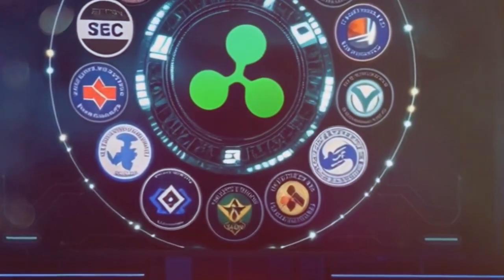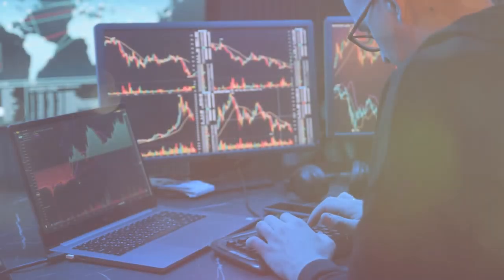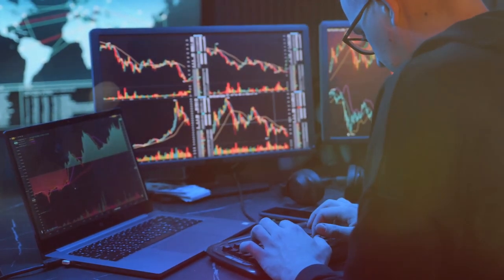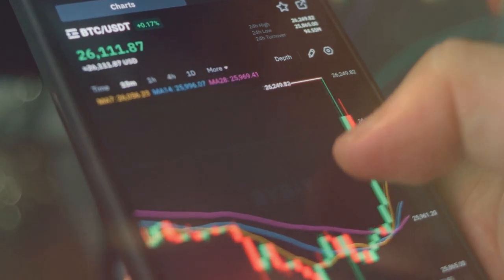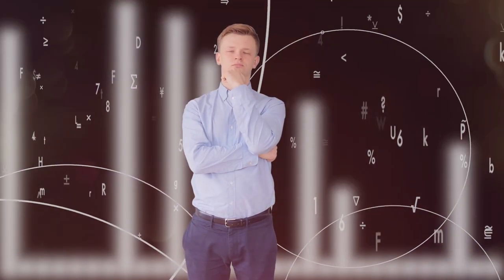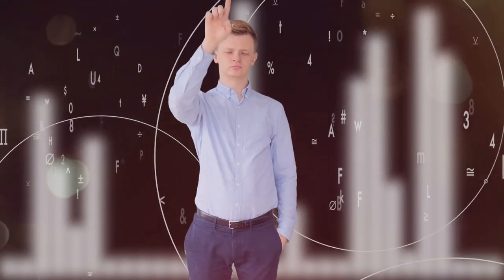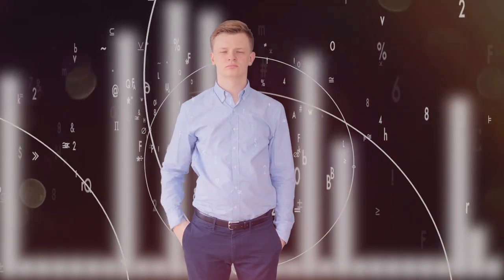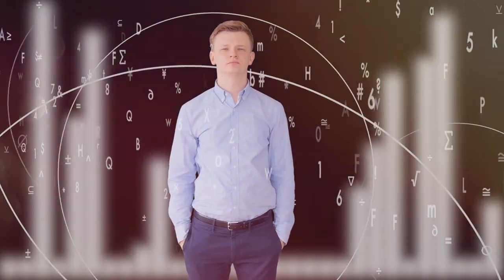XRP News Today: Analyst Says "XRP Has Longest Bull Flag EVER!" EXPLODE TO $20?!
Is XRP set to explode? 🚀 In today's video, "Analyst Says 'XRP Has Longest Bull Flag EVER!' EXPLODE TO $20?! - XRP News Today," we delve into the thrilling analysis surrounding XRP's potential breakout. Discover what a bull flag is and why it matters for XRP's future. With experts suggesting we're witnessing one of the longest bull flags in crypto history, the stage is set for an explosive move. We’ll explore technical analysis, key resistance levels, and the significant factors fueling XRP's bullish momentum, including Ripple’s partnerships and regulatory clarity. Are you ready for a possible journey to $20?

OUTLINE:
00:00:00 XRP Primed for a Meteoric Rise?
00:00:26 XRP's Potential Launchpad
00:04:35 XRP's Technical Outlook
00:06:42 Partnerships and Regulations Fueling the Surge
00:07:19 Dream or Reality?
00:10:51 Risks and Challenges
00:11:24 The Verdict and Your Next Move
00:11:54 Disclaimer
00:12:11 About the Author

All about: xrp,xrp news today,xrp news,xrp bullish,xrp price,xrp ripple,xrp price prediction,ripple xrp,xrp today,ripple xrp price,xrp live,xrp sec,ripple news,xrp breaking news,xrp news deutsch,xrp crypto,xrp ripple news,xrp analysis,xrp prediction,xrp price update,bitcoin,crypto news,xrp coin,bitcoin price,eth,altcoins,btc,eth price,cardano,crypto today,altcoin,ethereum,bitcoin news,bitcoin price prediction,xrp price prediction 2025,xrp investing